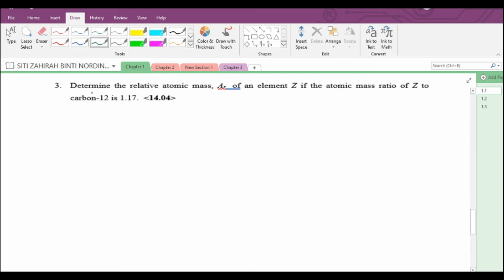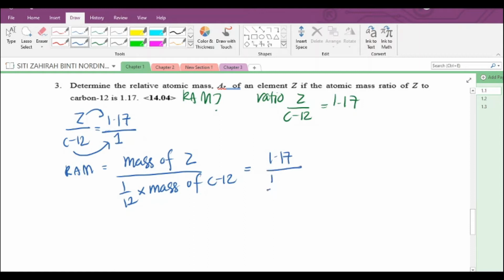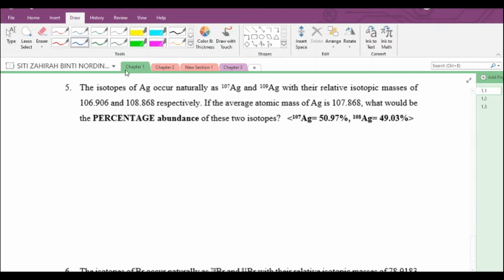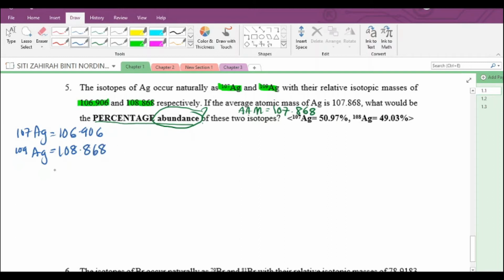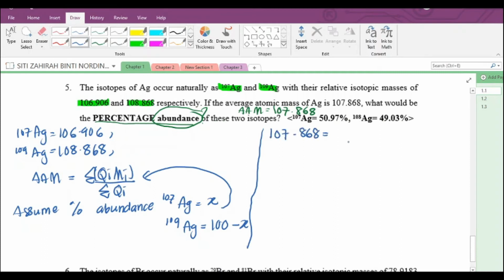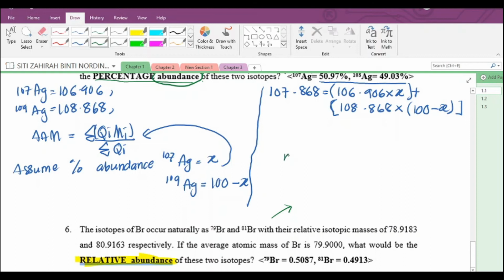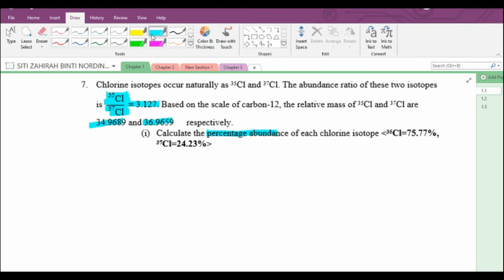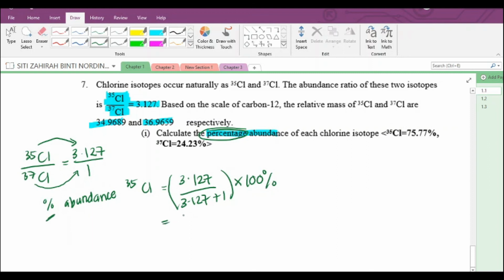1.1 Part 2